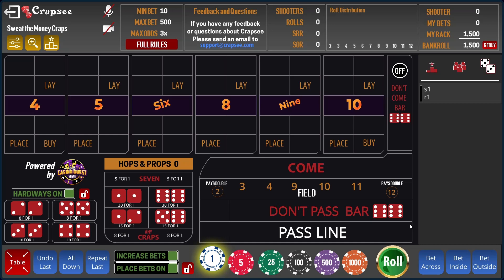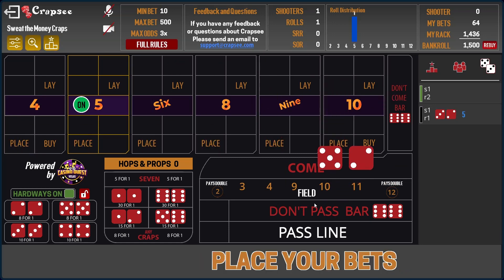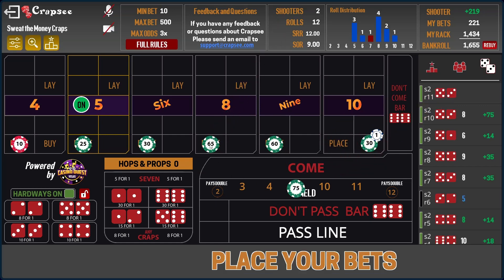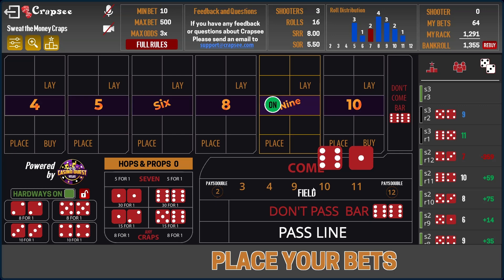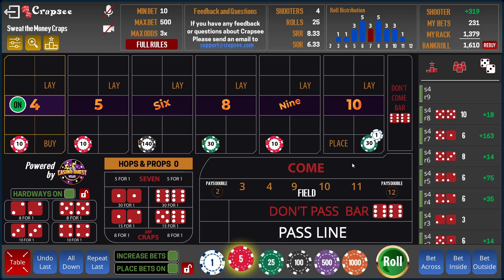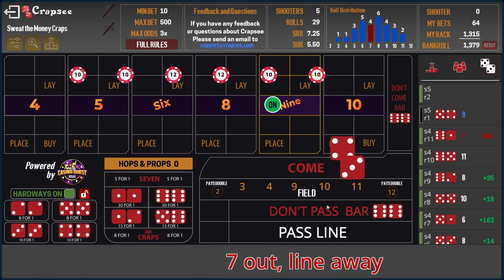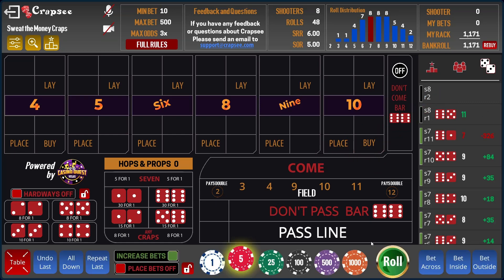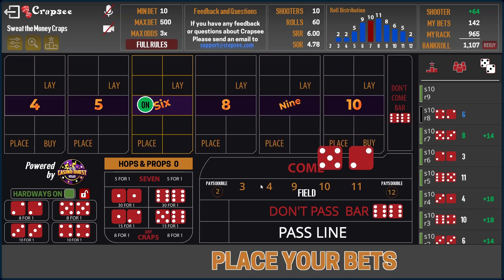Craps Strategy | 64 Across Aggression!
Can we press our bets aggressively and make big profits? In this craps strategy we throw caution to the wind to see if we can cash in big